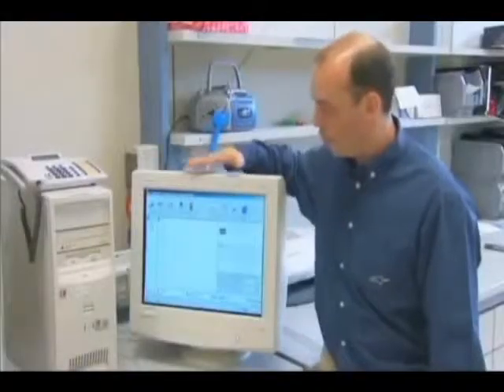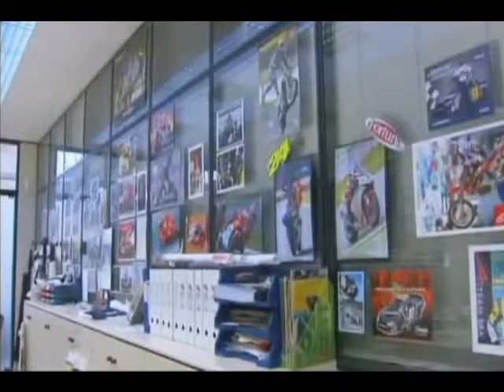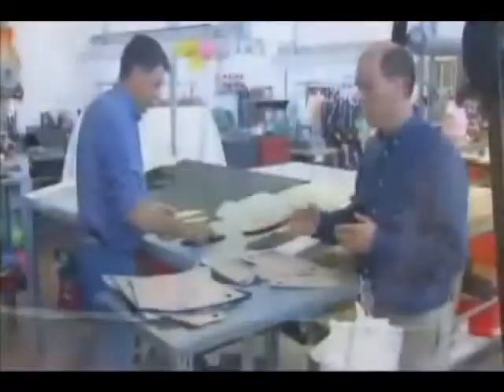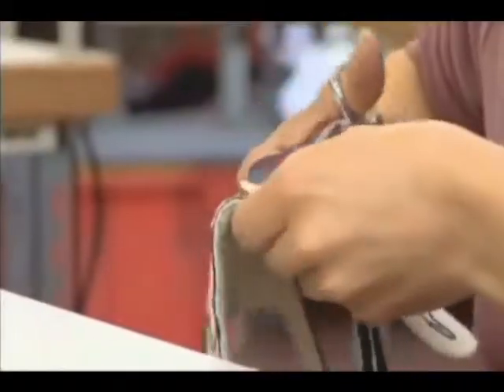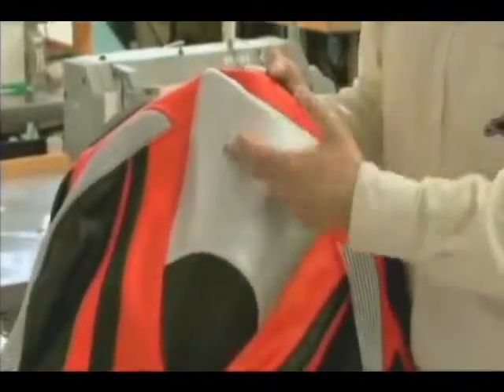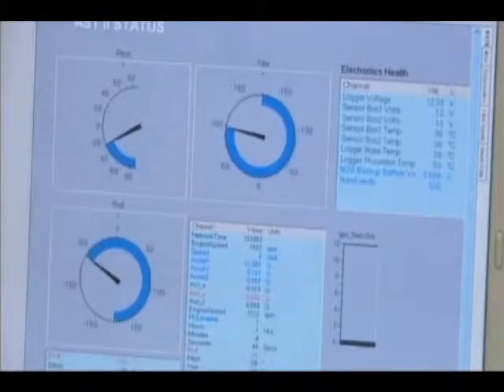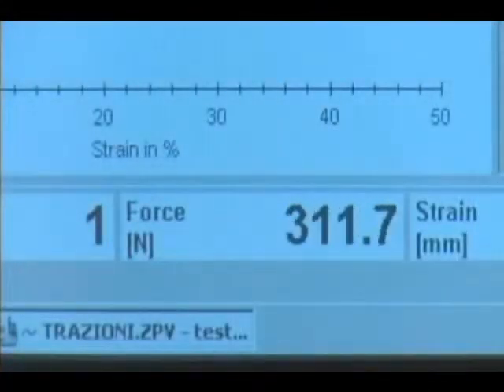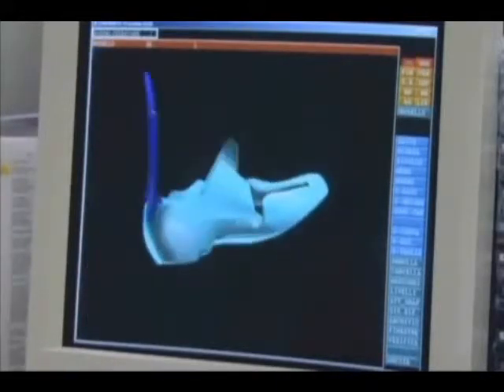AlpineStars 2 of 3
AlpineStars 2 of 3 - 303 Cycle